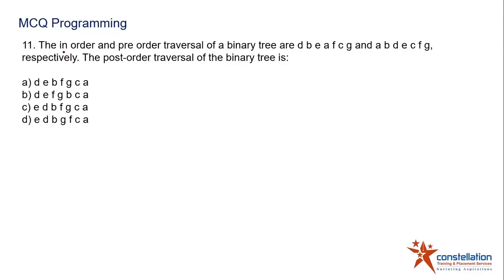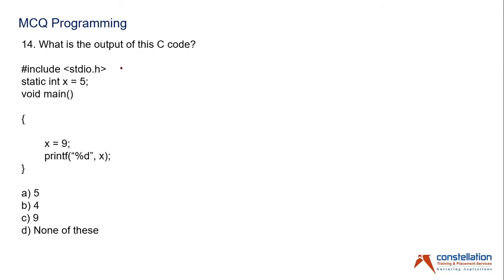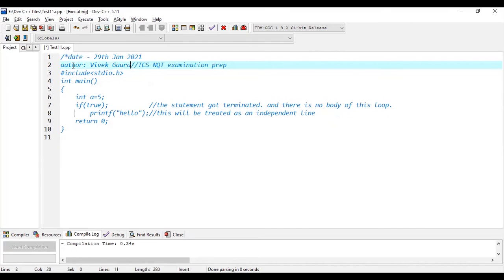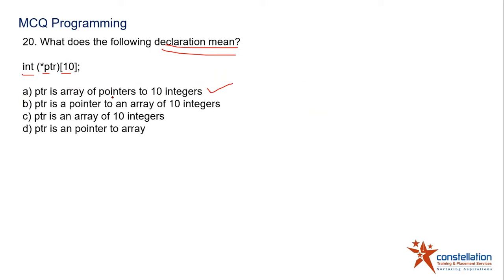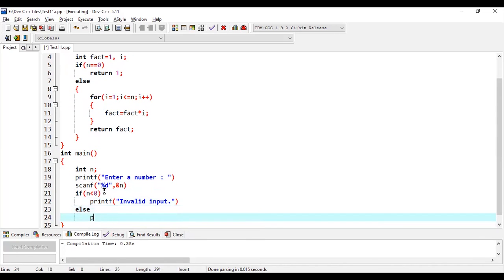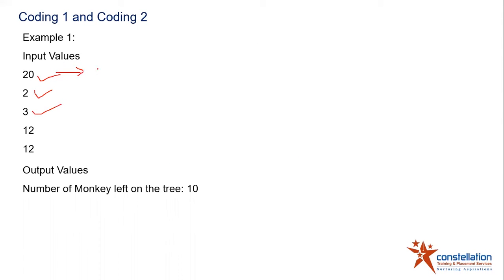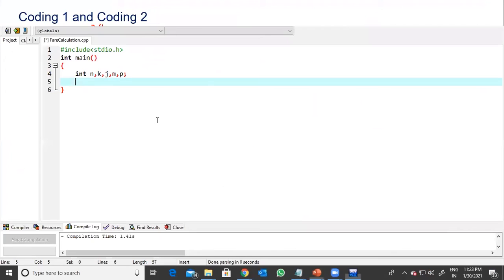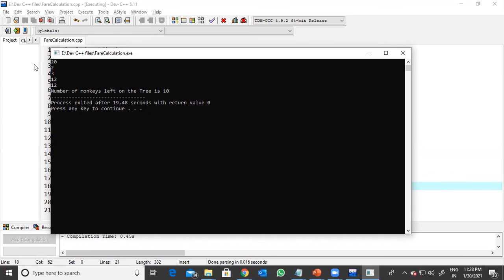TCS NQT 2021 Video 2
TCS NQT 2021 Coding Test Preparation
Through Video Series and Live Classes

C, C++, Java, Python

Get 18 Videos of Solved Test Papers Total 90 hours of video and live classes @ Rs.599 only

✅ Final year, Pre-final year, 2020, 2019 and 2018 pass out batches
✅ Series of 18 videos, each video covers one question paper of TCS NQT
✅ Total 90 hours of video and live classes
✅ Doubt clearing live session with our faculty, Vivek Gaurav
✅ Complete preparation for TCS NQT through an easy to understand video series and live classes

Salient Features of Our Courses
✅ A total of 18 videos, 3 free and the rest available to paid subscribers
✅ Each Video has the workout of one question paper with Sections IV, V and VI, taught by Mr. Vivek Gaurav
✅ Solutions using different languages allowed in the exam – C, C++, Java and Python
✅ One doubt clearing session close to the exam date to the paid subscribers